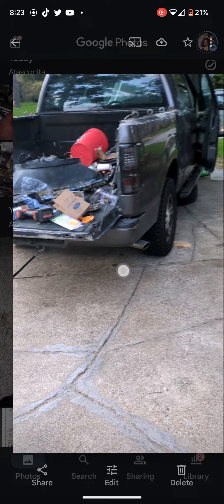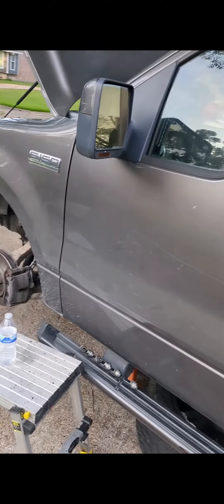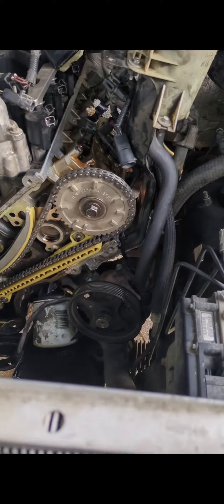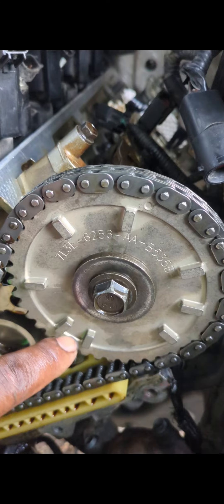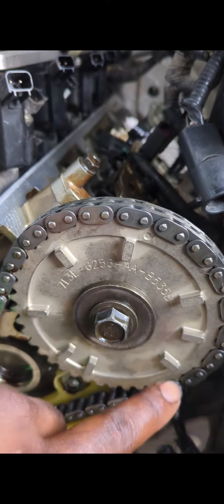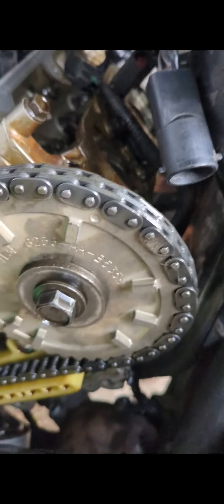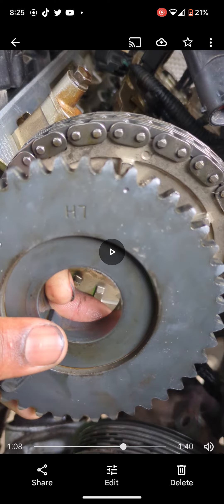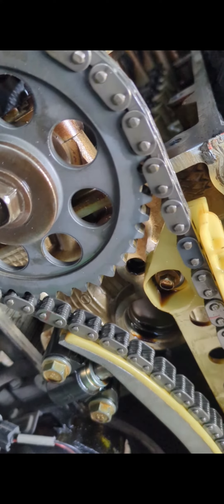p0340 camshaft position sensor circuit fault on Ford 4.6 Tritons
first of all, if you're getting this code, take your time and cover off and check timing! p0340 DTC can actually be a timing issue and not a circuit fault!
the Ford 4.6 Triton is a very simple engine but has misleading error messages such as this one.

I really Hope this video helps. I cannot find anything like this online and only ran into one other person that had had the same issue where the wrong camshaft sprocket or cam phaser was installed.

I did this this job 2 years ago at night and did not notice a difference in camshaft sprockets.

years later I am gearing up to sell the truck and trying to clear all trouble codes me to troubleshoot this issue.

1)I started with replacing the alternator because I knew it was old and wanted to get a high output anyways.

2) rechecked the new alternator for any AC current leaking pass the diodes by probing with in multimeter.

3) checked all the wiring from the camshaft sensors to the PCM for Open or shorted wires.

4) replaced all sensors with OEM, cam and crank sensors from the dealership

5) went online and then discovered that the electrical circuit fault could not actually be electrical related and could be timing so rechecked timing

6) upon checking timing, I noticed that the cams were out of sync leaving me to replace The timing chain tensioners and noticing that the cam sprockets were worn replacing them as well.

7) went to install the new cam sprockets and noticed the difference in the old camshaft sprocket that I put on and the new one. I picked it from the dealership.

I'm sure some of you might be wondering, but this whole time I came and crank sensors showed im sync, I was getting readings that my cam sensor was working and crank sensor were working, everything else was in the normal range and this was the only trouble code I was getting.